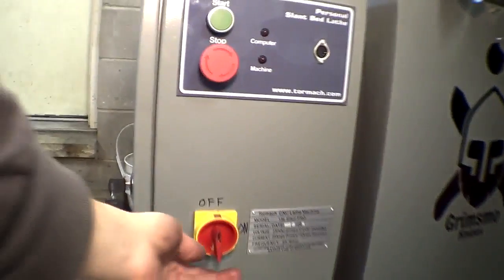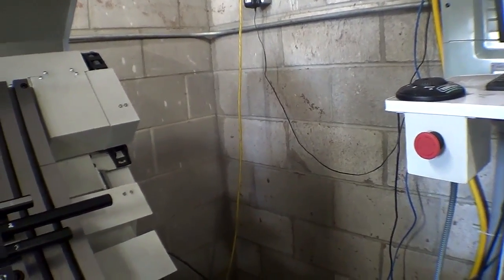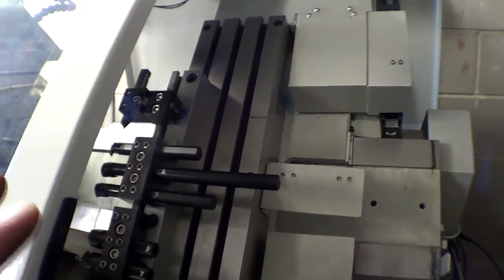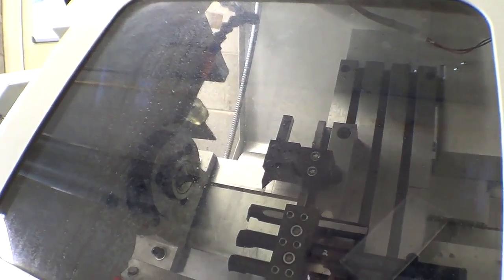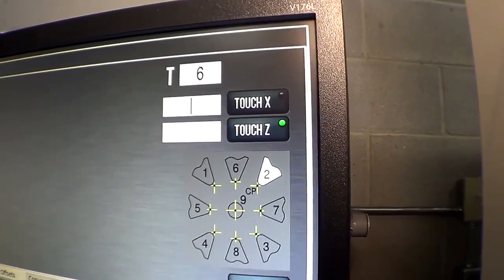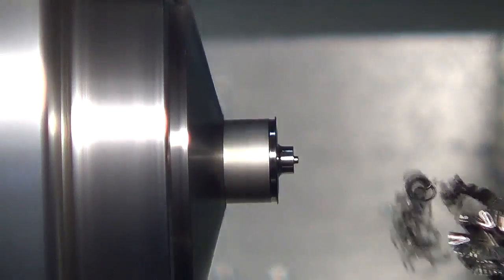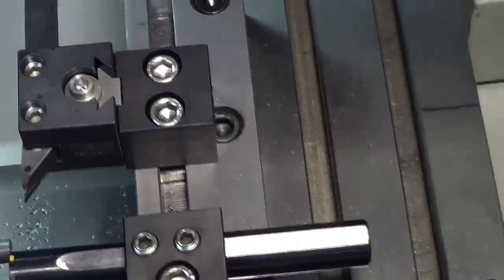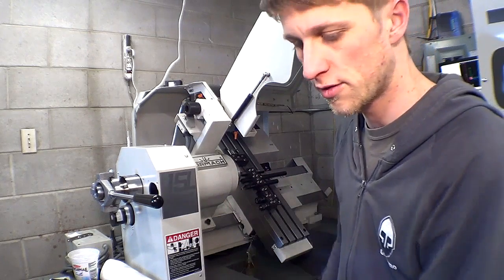KMT 102 - Titanium LBS screws on the Tormach Lathe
Here I show how I make my lock bar stabilizer screws for our knives using the new Tormach 15L Slant Pro lathe.  We start by turning on the lathe, talk about warmup procedures, do some test cuts to dial in the machine and make sure it is cutting exactly on tolerance, then proceed to machine the part. A lot of people complain about machining titanium but I love it!  With sharp tools and halfway decent speeds and feeds it's not that difficult.  Or maybe I'm just so used to it.